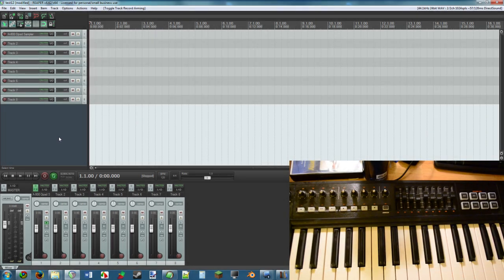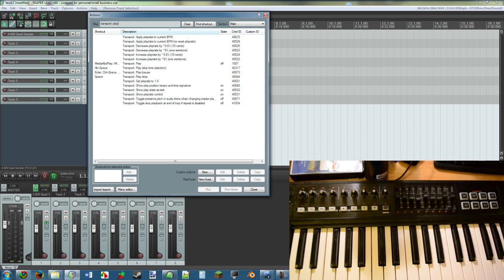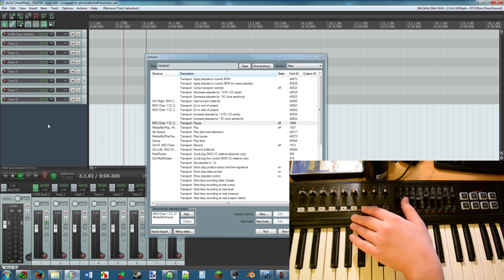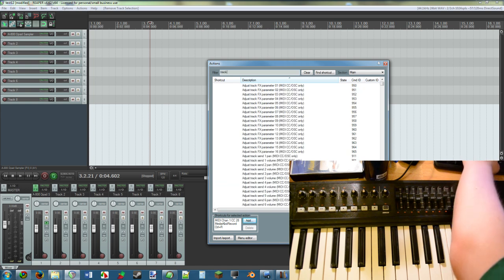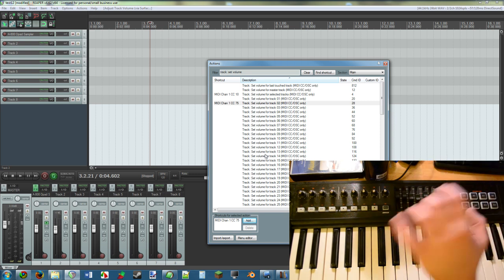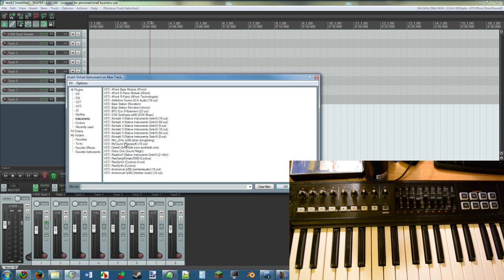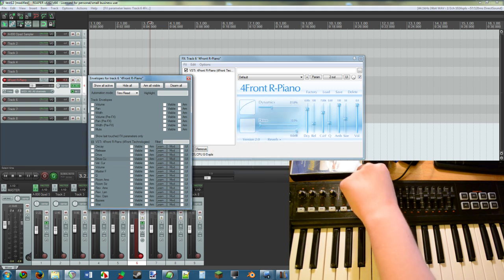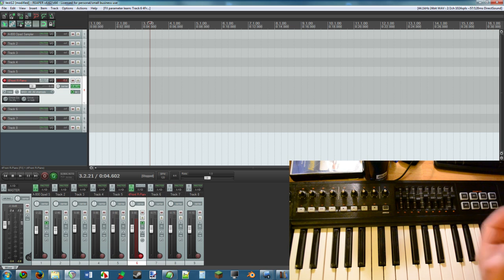Midi Keyboard Controller Setup in Reaper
In this video, I show you how to assign most of the general features of a MIDI keyboard controller to control things in Reaper.

This is taken from my longer video regarding setting up the A-800 Pro MIDI Keyboard in Reaper. The only difference between this video and that is that I cut to the chase here by skipping the Drum Pad setup, since what I did there mainly only applies to the A-800 Pro itself.

(I apologize for the overlay video being out of sync a bit. That's my video editor messing up and there wasn't a ton I could see to do about it. It didn't happen in the original video, though.)

(This section of the video begins at 5:00)

If your MIDI keyboard or controller has Drum Pads, you can set them up by doing the following:

1: Create an Instrument track and put 8 instances of ReaSamplOmatic5000 on it. (Or, if your controller has more than 8 drum pads, add one instance of ReaSamplOmatic for each pad.)

2: Find out what MIDI note each drum pad is assigned to. To do that, in ReaSamplOmatic, you need to adjust the Note Start and Note End, narrowing them down until you find the correct value. Set the Note Start to 1 and the Note End to 127 and slowly move the Note Start up until the Dynamic Pad stops triggering in ReaSamplOmatic - that means you just passed its assigned value. Going back down, the value that first starts to trigger it is the correct value. Set both the Start and End note to that value. Do that for every instance of ReaSamplOmatic and the sampler will work. (Be sure to save your own track template of this updated sampler so you can use it in the future.)

To start, you can download the track template I made for the Roland A-800 Pro, and just add/rename tracks and adjust the Start and End note values as you need to.